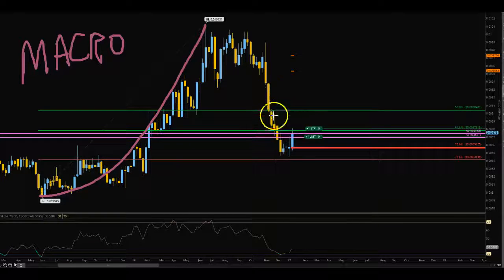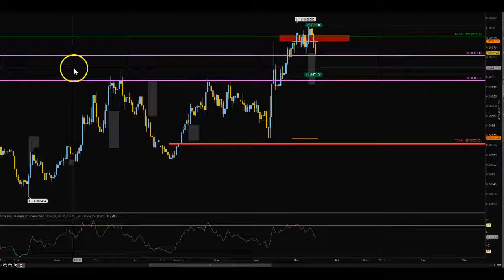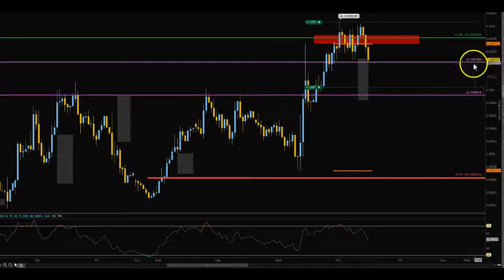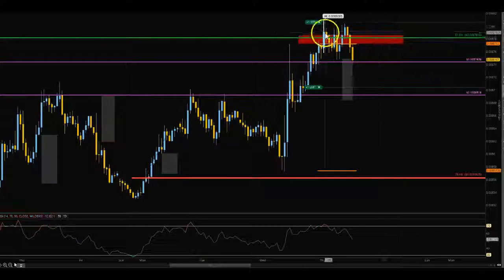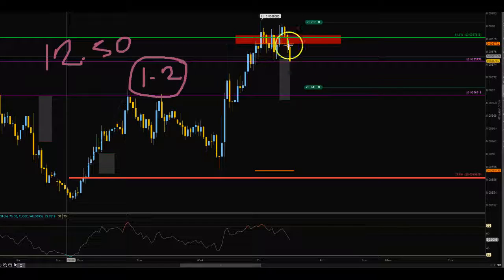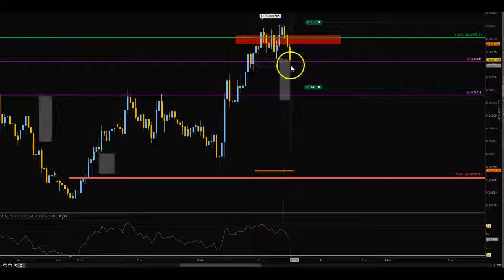What is Forex Trading?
Day Trading For Beginners | Currency Futures

Futures are financial contracts obligating the buyer to purchase an asset or the seller to sell an asset, such as a physical commodity or a financial instrument, at a predetermined future date and price. Futures contracts detail the quality and quantity of the underlying asset; they are standardized to facilitate trading on a futures exchange. Some futures contracts may call for physical delivery of the asset, while others are settled in cash.

In the video about we're not trading Forex but Currency Futures. There is a BIG difference. We prefer to trade Currency Futures for a few reasons listed in the video above.

About Landshark Education and The Financial Education Video Channel:

Landshark Education is an education firm where students from around the world can master new skills and achieve their goals while learning from the very best instructors available. Students can choose from online and on-campus classes to fit their busy schedules. Our instructors are experts in their respective fields and have taken their experience, knowledge and connections and combined them with the Landshark Education Method of teaching.